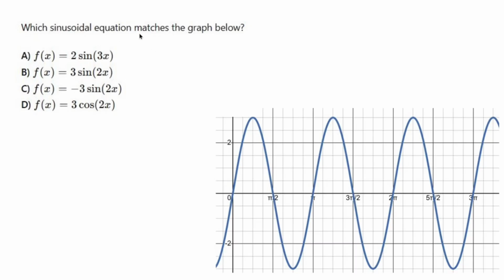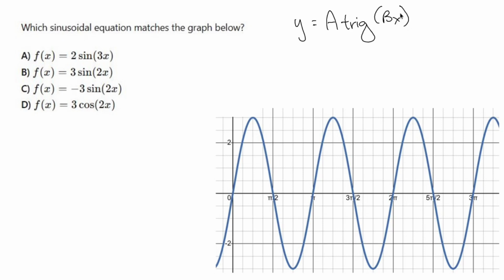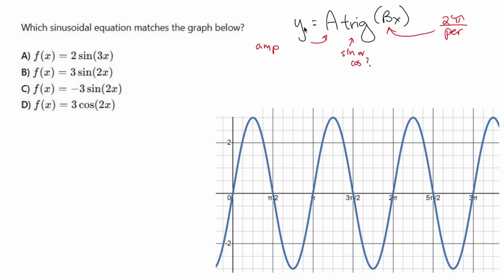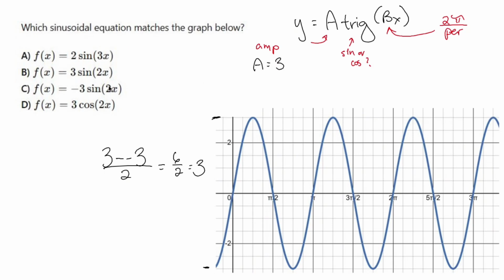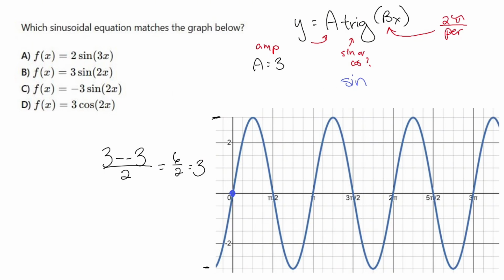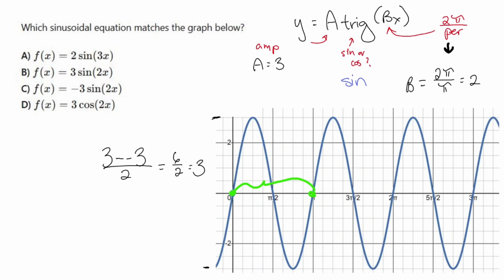AP Precalculus Practice Test: Unit 3 Question #22 The Graph of f(x) = 3sin(2x)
To analyze the graph of \( f(x) = 3\sin(2x) \), we examine its amplitude, period, phase shift, vertical shift, and key characteristics.

### Step 1: **General Form of a Sine Function**

The general sine function is expressed as:

f(x) = a \sin(bx + c) + d

Where:
- \( a \) determines the amplitude, the maximum vertical distance from the midline.
- \( b \) affects the period, calculated as two pi divided by the absolute value of \( b \).
- \( c \) determines the horizontal (phase) shift, calculated as the negative of \( c \) divided by \( b \).
- \( d \) represents the vertical shift, moving the graph up or down.

### Step 2: **Analyze \( f(x) = 3\sin(2x) \)**

1. **Amplitude**:
   The coefficient \( a \) is three, so the amplitude is three. The graph oscillates three units above and below its midline.

2. **Period**:
   The value of \( b \) is two. The period is calculated as two pi divided by two, which equals pi. This means the graph completes one full cycle over a horizontal distance of pi.

3. **Phase Shift**:
   The value of \( c \) is zero, so there is no horizontal shift. The graph starts its cycle at the origin.

4. **Vertical Shift**:
   The value of \( d \) is zero, so there is no vertical shift. The midline of the graph remains at \( y = 0 \).

5. **Behavior of the Graph**:
   - The graph starts at zero when \( x = 0 \).
   - It reaches its maximum value of three at \( x = \frac{\pi}{4} \), crosses zero again at \( x = \frac{\pi}{2} \), reaches its minimum value of negative three at \( x = \frac{3\pi}{4} \), and completes one full cycle back at zero when \( x = \pi \).

### Step 3: **Key Features of the Graph**

1. **Maximum and Minimum Values**:
   The maximum value is three, and the minimum value is negative three.

2. **Intercepts**:
   The graph crosses the \( x \)-axis at multiples of \( \frac{\pi}{2} \), such as zero, \( \frac{\pi}{2} \), \( \pi \), and so on.

3. **Midline**:
   The midline is the horizontal line \( y = 0 \).

4. **Frequency**:
   Since the period is pi, the graph completes twice as many cycles as a standard sine function over the interval from zero to \( 2\pi \).

### Practice Test Setup

**Question Example**
The graph of \( f(x) = 3\sin(2x) \) is shown. Which of the following statements is true?
1. The graph has a period equal to two pi.
2. The amplitude is three, and the graph starts at zero.
3. The graph has a vertical shift up by three units.
4. The graph is reflected across the \( x \)-axis.

**Correct Answer**: Option two.
**Explanation**: The amplitude is three, and since there is no phase shift, the graph starts at zero and follows the standard sine pattern, completing one cycle over an interval of pi.

/ nickperich

Nick Perich
Norristown, Pa